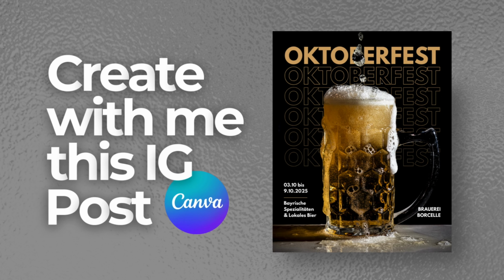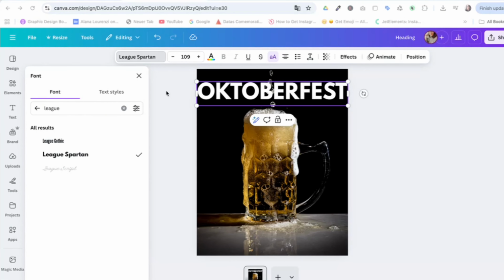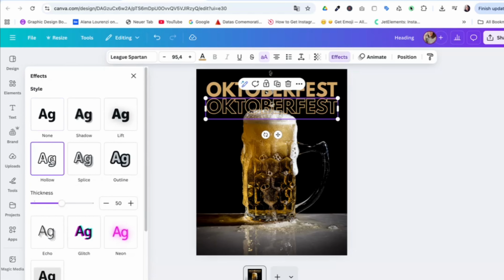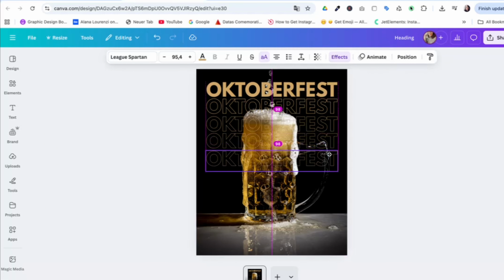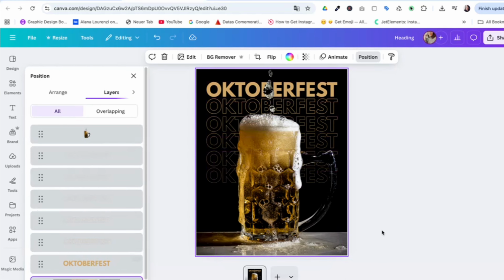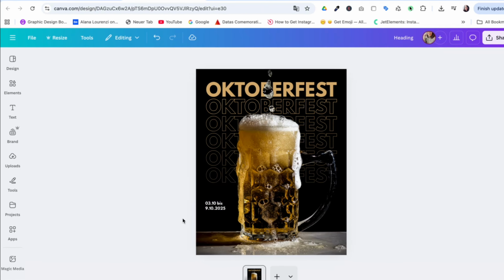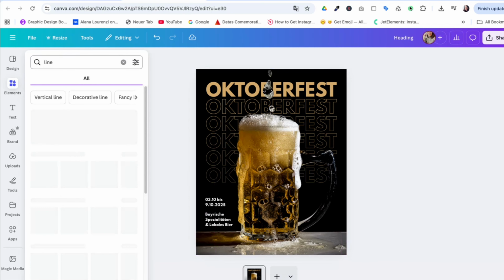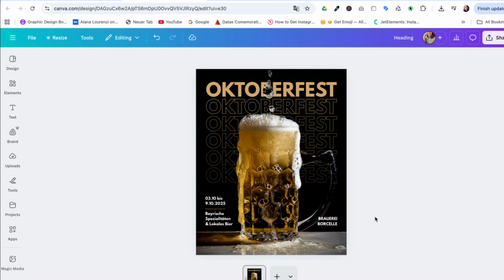Create This Oktoberfest Instagram Post in Canva – Step-by-Step Tutorial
In this “Create With Me” Canva tutorial, we’ll design a professional and festive Oktoberfest-themed Instagram post — perfect for breweries, events, or just celebrating the season on social media! 🍺💙

Whether you're a beginner or a small business owner, you’ll learn how to create this interesting fading gradient effect in text using Canva!